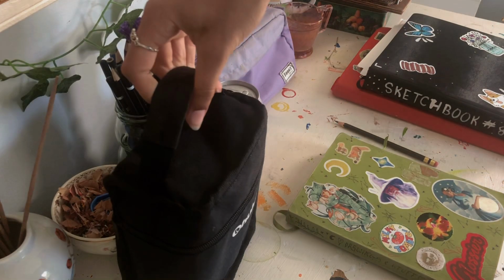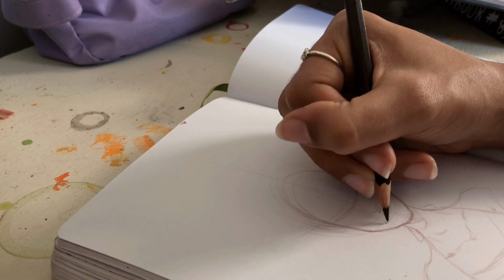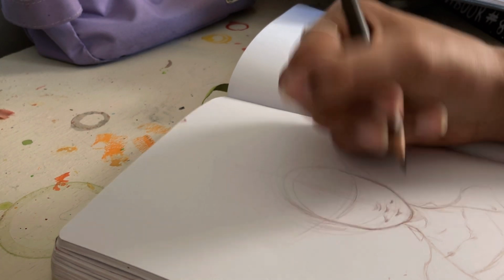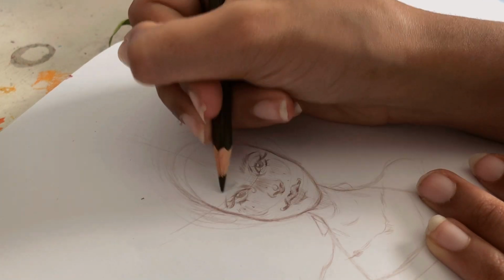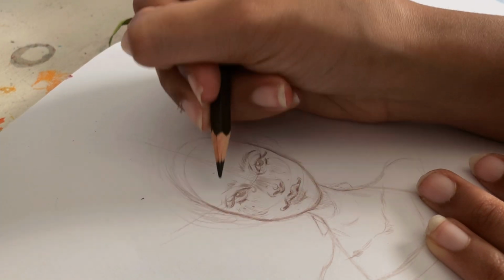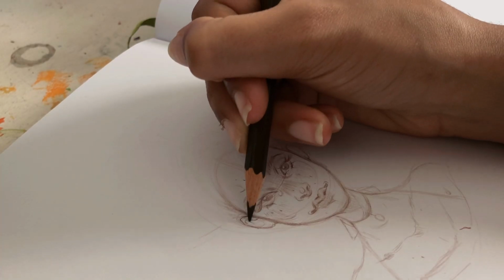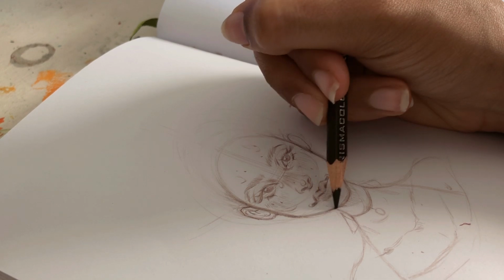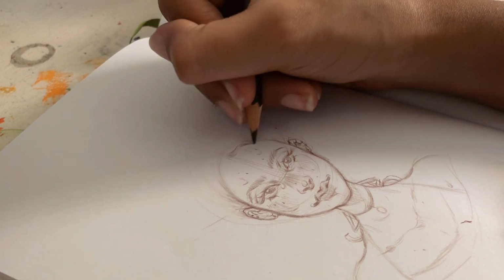Redrawing an old character ꩜⋆✴︎˚｡⋆ chatty draw with me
~ I'm finally (maybe?) back from my summer hiatus? I hope you enjoy this fun little redraw! I think I've improved so much ⋆

⋆ Want a cutie phone wallpaper? Head over to my Etsy shop for two super cute phone wallpaper packs featuring original artwork from yours truly